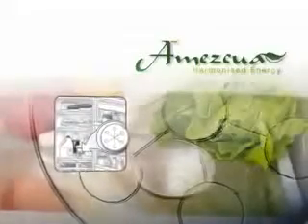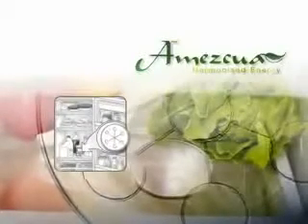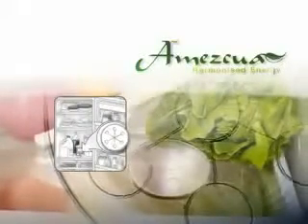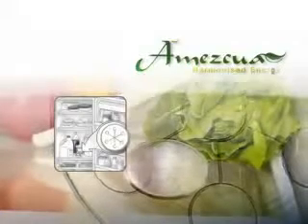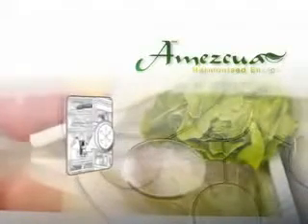Meet Unlocking the Truth, the Teen Band Who Went from Street Performers to Superst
A trio of eight-graders from Brooklyn made headlines last summer when they snagged a $1.7 million recording contract with Sony after a video of their heavy metal band Unlocking the Truth performing in Times Square went viral. Their lives took a total 180 ever since.

Malcolm Brickhouse, 14, Alec Atkins, 14, and Jarad Dawkins, 13, have played Coachella and the Warped Tour. They've opened for big-leagues acts from Guns N' Roses to Queens of the Stone Age. They've gotten advice from idols like Marilyn Manson (biggest takeaway: "to not listen to what people tell you and it's okay to be weird"). And now they've got a book